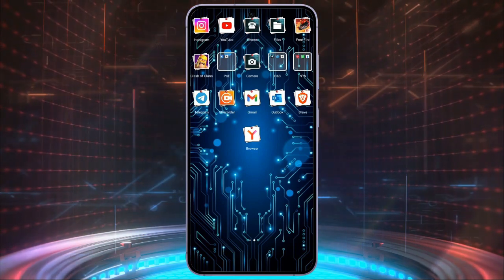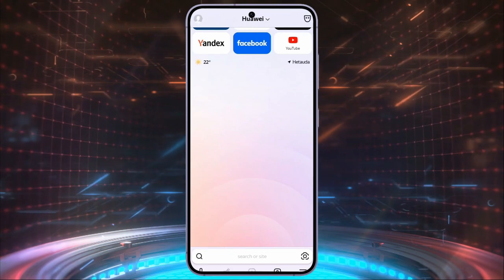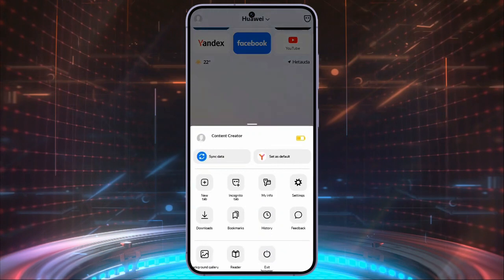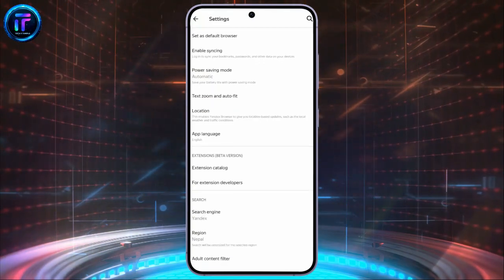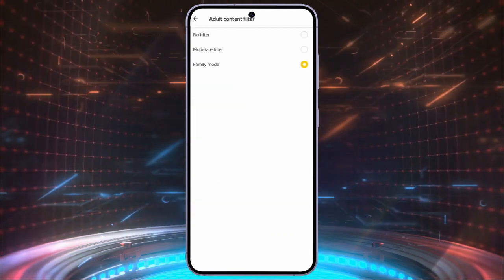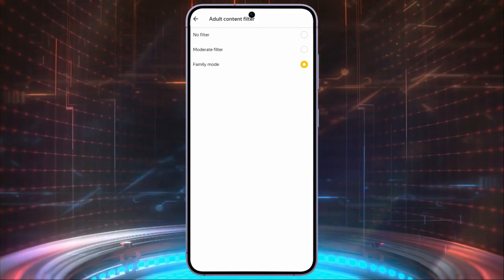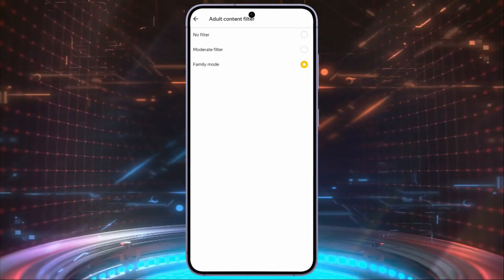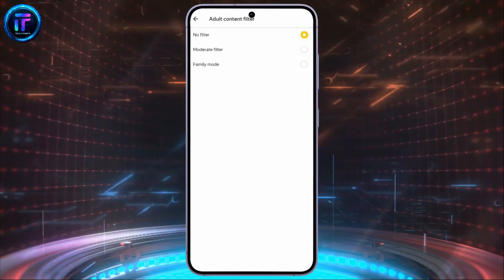How to Disable Safe Search in Yandex Browser in 2024?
Enhance your browsing experience by learning how to disable Safe Search in Yandex Browser! In our step-by-step guide, 'How to Disable Safe Search in Yandex Browser,' we provide clear instructions to help you turn off this feature. With practical tips and straightforward navigation, you'll be able to access a broader range of search results. Whether you're looking for more comprehensive search results or adjusting settings for personal preference, this guide is for you. Join us as we demonstrate how to disable Safe Search in Yandex Browser. Don’t wait – learn how to disable Safe Search today!